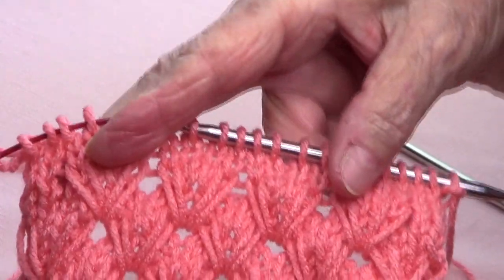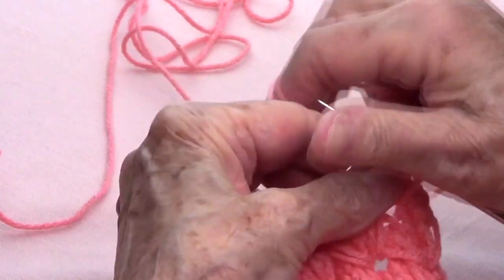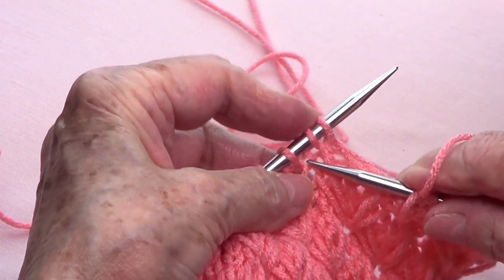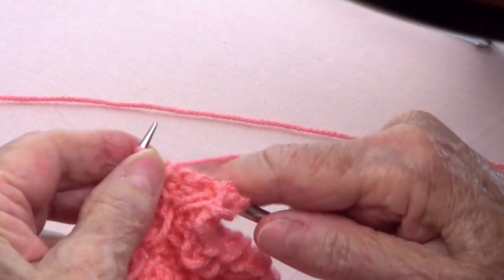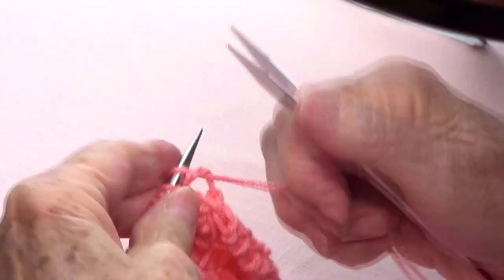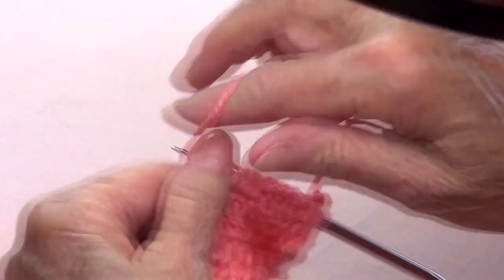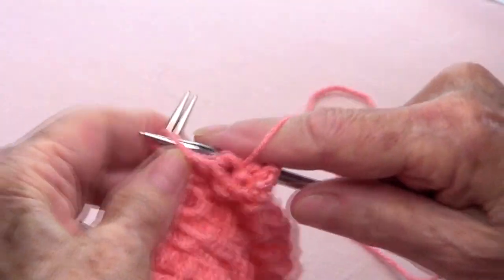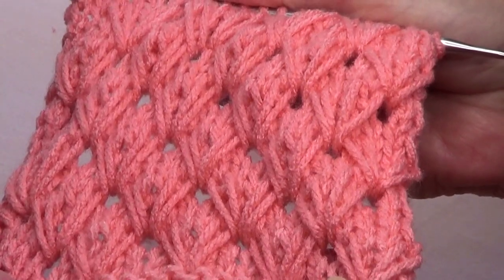Pistachio Knitting Stitch - Shell Knit Pattern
The Pistachio Stitch is quite unique and you must try it today. Great for home decor projects.

/Instructions:
     Pistachio Stitch

Multiple of 4 plus 2

Use the needles that the yarn calls for.

k=knit

p=purl

wyif=with yarn in front

Cast on stitches and make 2 rows of knit, so it doesn’t twist (this is only a suggestion).

Make 4 rows of straight stitch: k1row, p1row.

Row 1.- k1) *Place needle between stitches 2 and 3 on left needle and go 4 rows (strands) down,

                    pull up a loop, knit 4, go into the same space and pull up another loop* (end with k1.

Row 2.- k1) wyif, *Pass loop purlwise, purl4, pass loop knitwise* (end with k1.

Row 3.- k1) *Pass loop over the next stitch, knit that stitch, knit 2,

                      pass loop over the next stitch and knit that stitch* (end with k1

Row 4.- k1) Purl, (k last stitch.

Row 5.- k1) Knit2 *Place needle between stitches 2 and 3 on left needle and go 4 rows (strands) down,

                    pull up a loop, knit 4, go into the same space and pull up another loop* end with k2 and (k1 for the edge.

Row 6.- k1)  P2* Pass loop purlwise, purl4, pass loop knitwise* end with k2 and (k1 for the edge.

Row 7.- k1) knit 2, *Pass loop over the next stitch, knit that stitch, knit 2,

                      pass loop over the next stitch and knit that stitch,* k2, and (end with k1for the edge.

Row 8.- k1) Purl, (k last stitch.
Repeat these 8 rows.

Similar videos